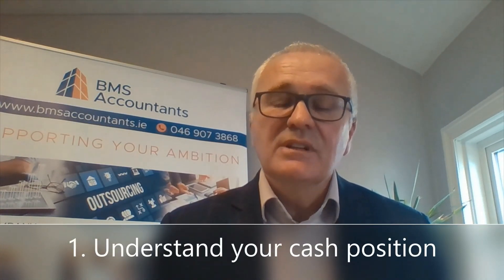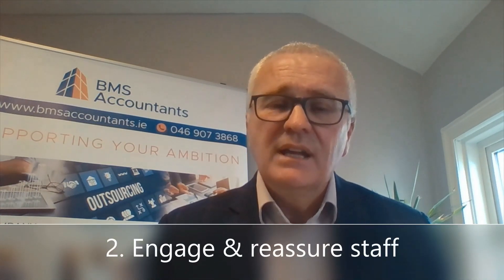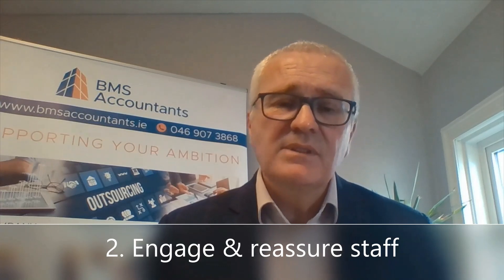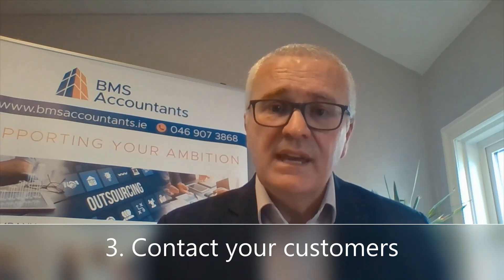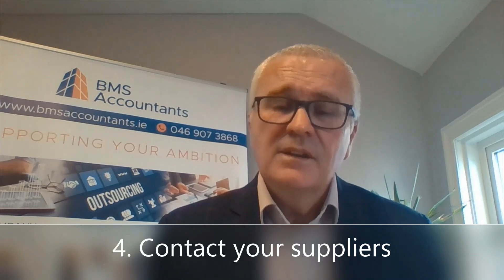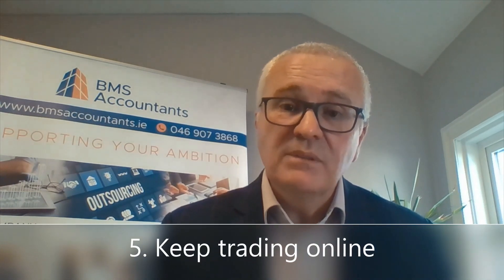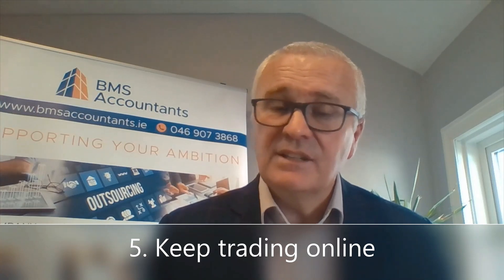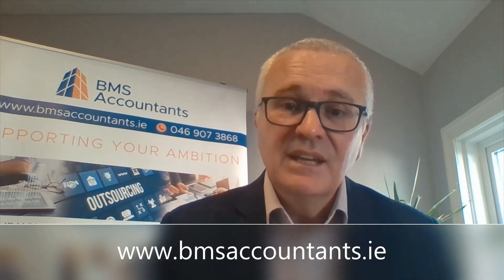Open For Business - Post COVID Lockdown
This short video offers great advice and tips for the SME owner planning to reopen their business after the current COVID lockdown. From managing your cash flow to engaging with staff are you ready to open your doors and welcome back your customers?